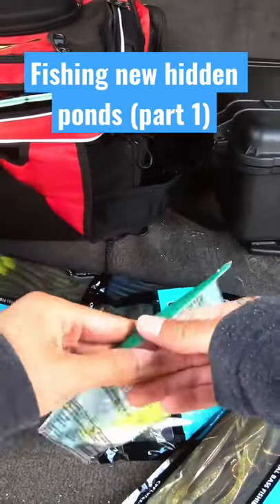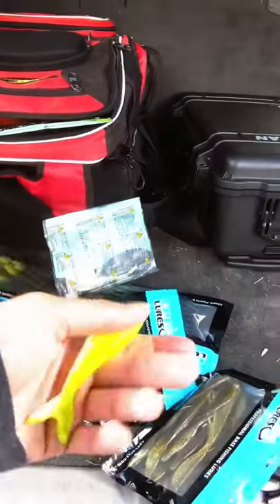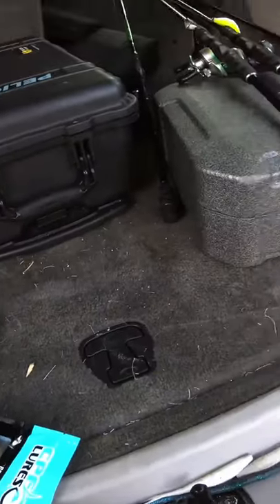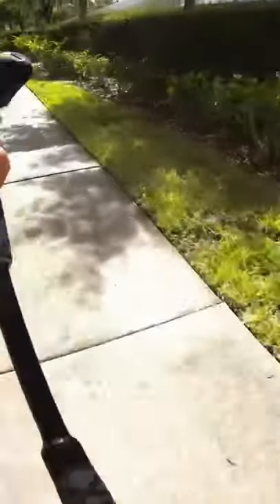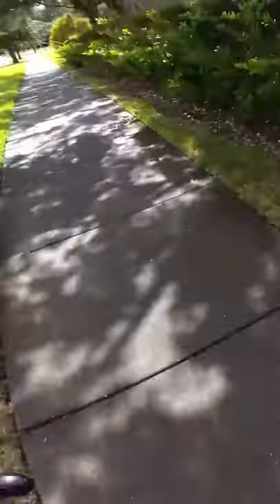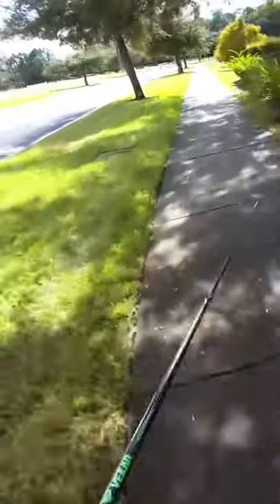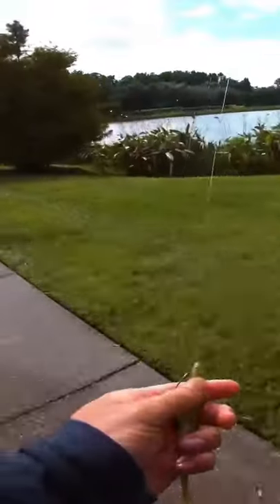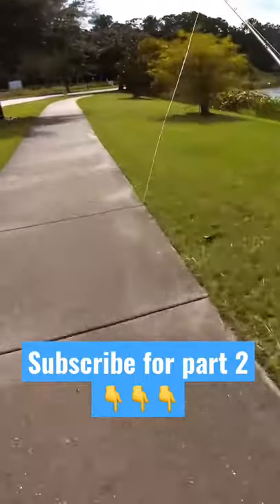The Best Pond Fishing Setup!